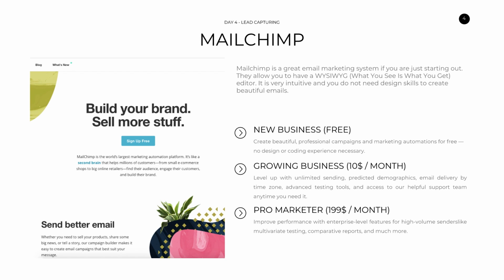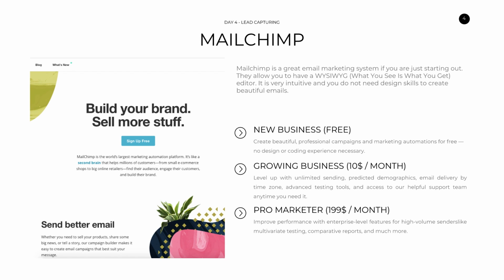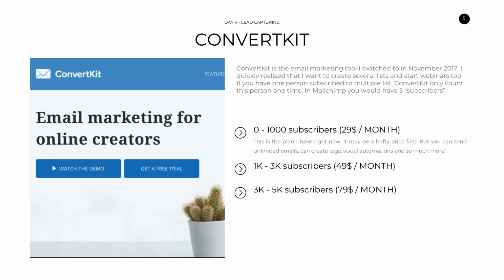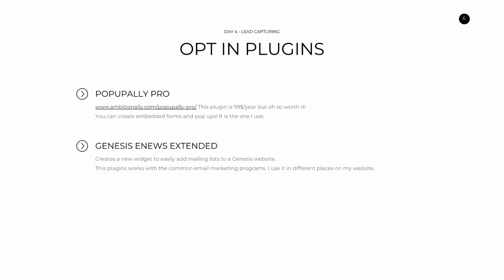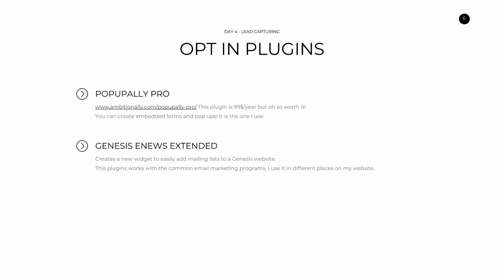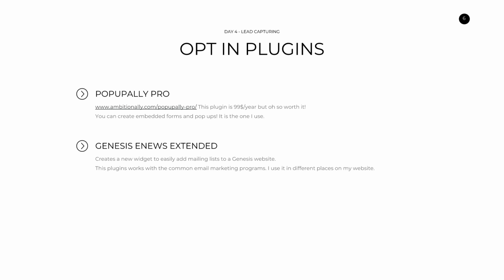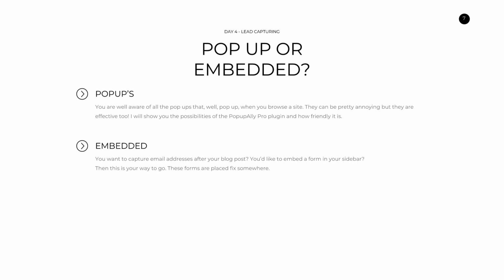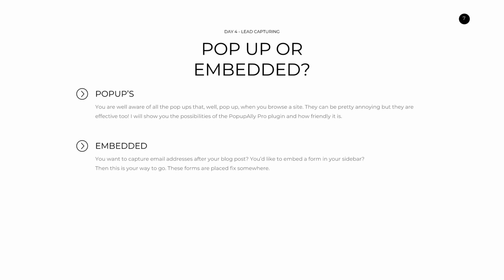DAY 4 Launch Your Wordpress Website In 5 Days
Today you will learn everything about Email Marketing and Opt-In Plugins.

(partner link)